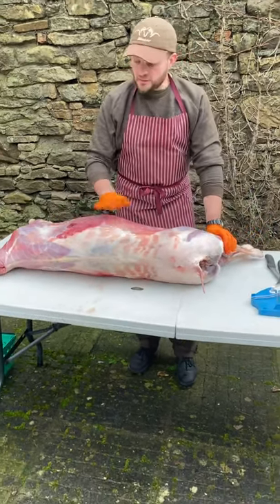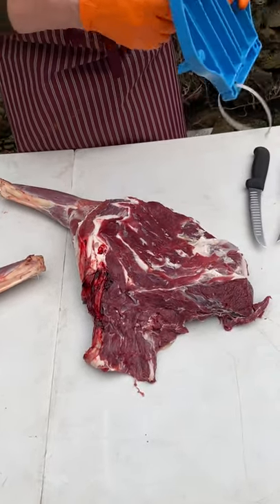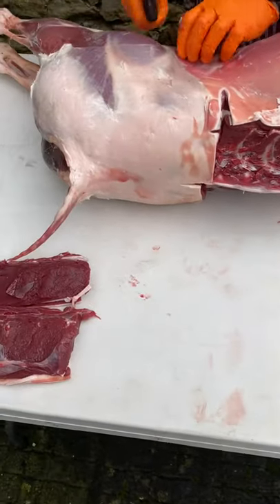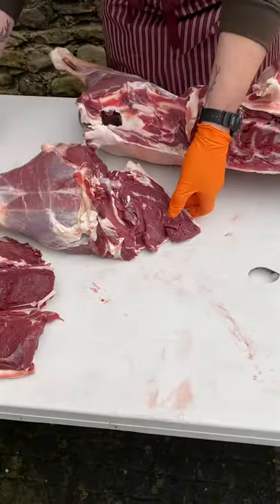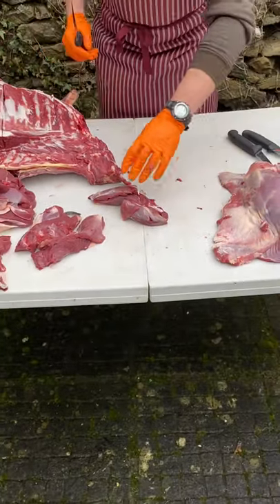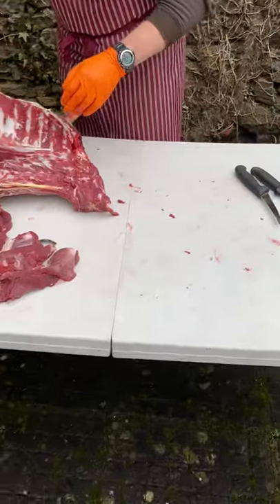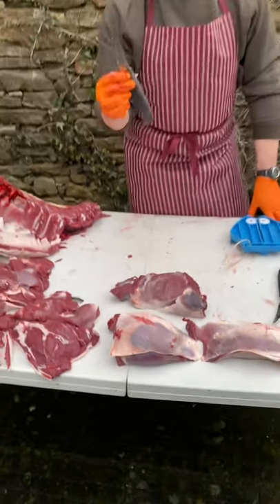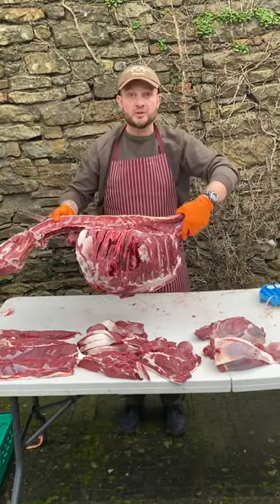Cutting up a deer carcass & making it simple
Cutting up a deer jointing deer carcass